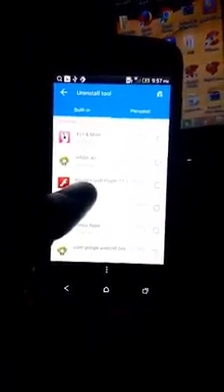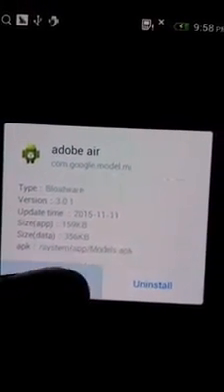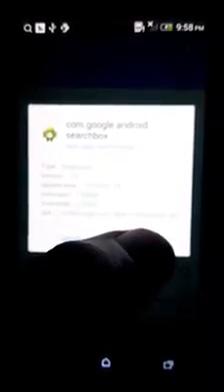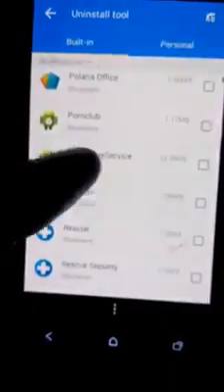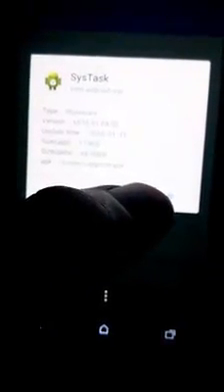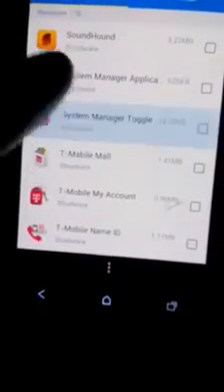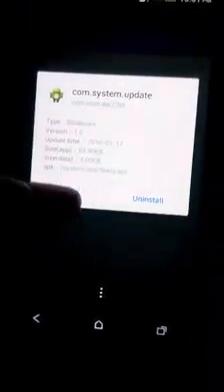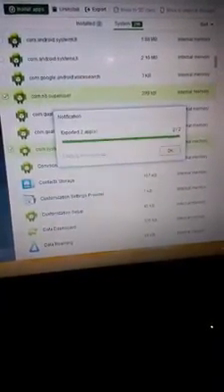How to Remove all those Frustrating Porno Virus on your Android Phone.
This is the Full Tutorial Video to guide you on How to Remove all those Frustrating Porno Virus on your Android Phone.

Sorry for the bad filming... It was impromptu

Shot by :👑Anthony Ayoproxyy 👑
Infected Phone : hTc One S (VLE_U)
Malware : PornClub

I fix phones for a living. 😎